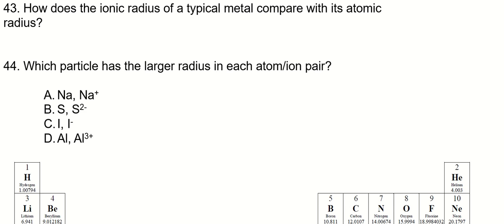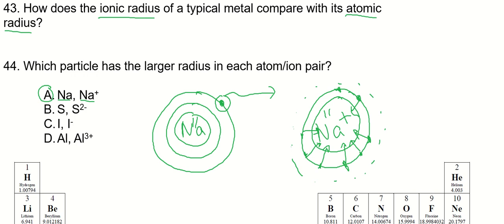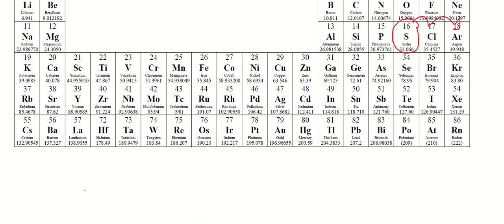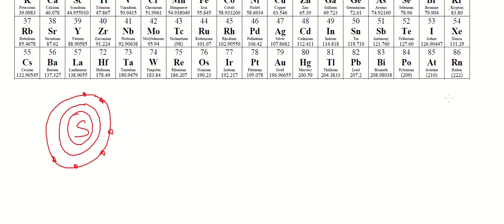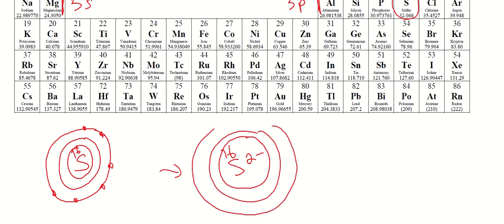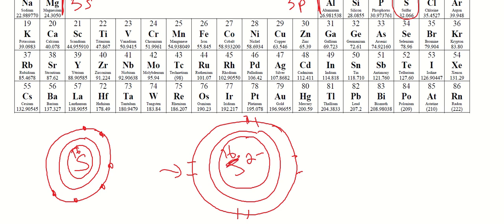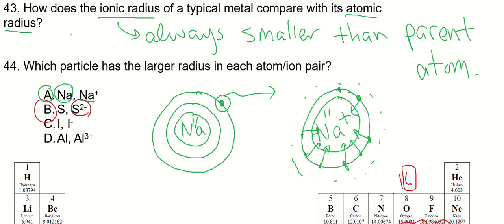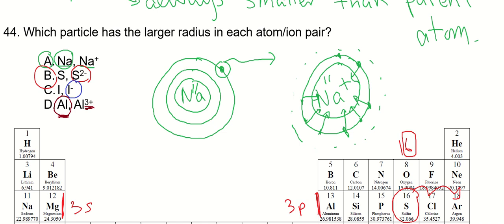#43 and #44 - Atomic Radius vs Ionic Radius | Periodic Trends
Chapter 6, Problem 43:
How does the ionic radius of a typical metal compare with its atomic radius?

Chapter 6, Problem 44:
Which particle has the larger radius in each atom/ion pair?

A. Na, Na⁺
B. S, S²⁻
C. I, I⁻
D. Al, Al³⁺